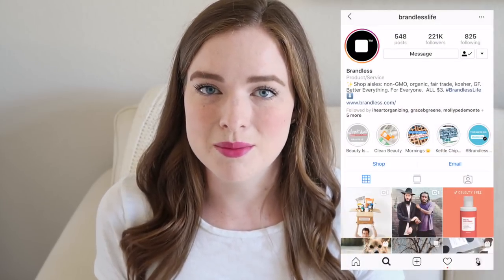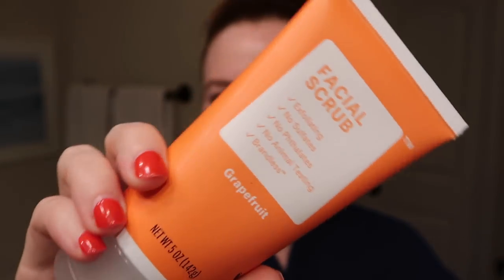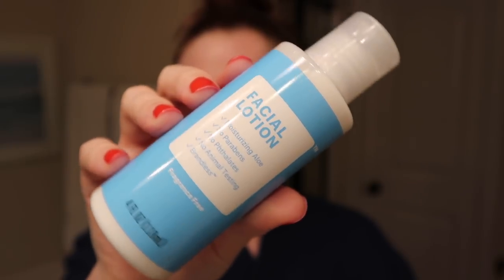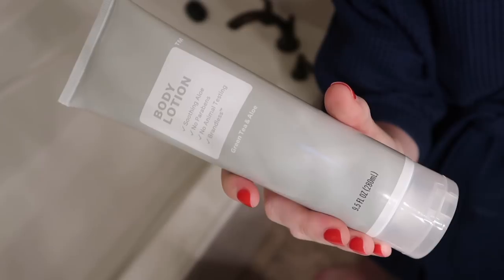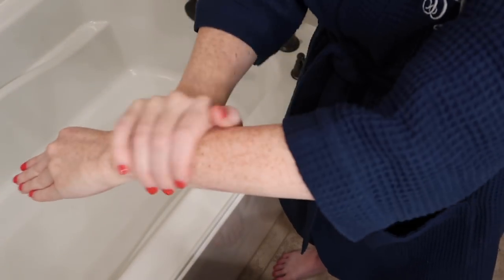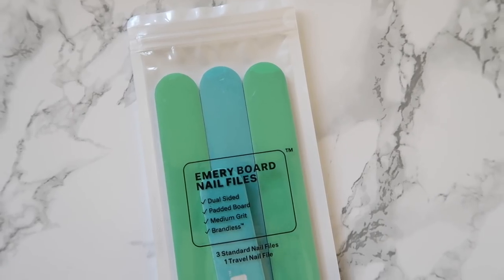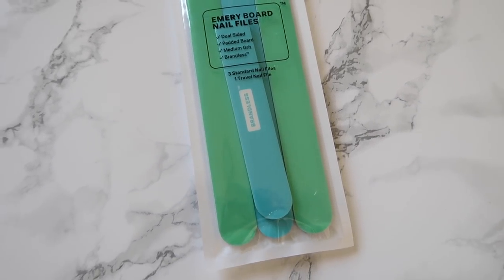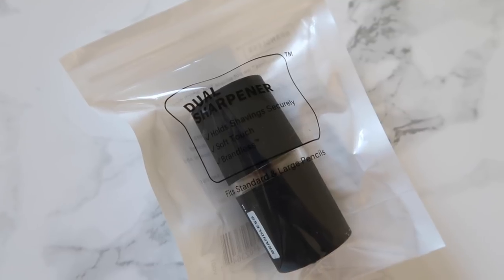Trying Brandless Beauty | Everything’s $3! | AD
-MAILING ADDRESS-
Blair Lamb
Gainesville, Texas
76241
(I'll write you back! :))